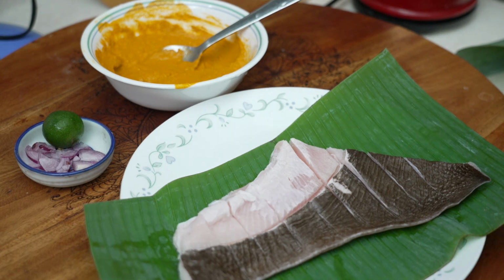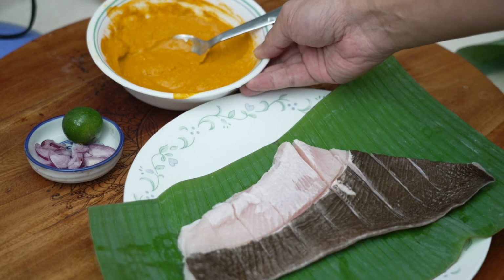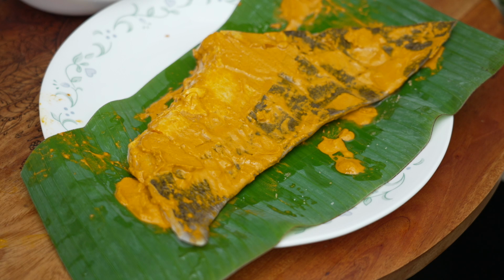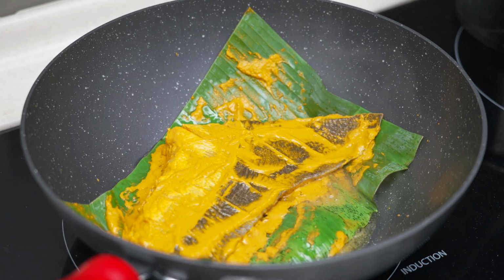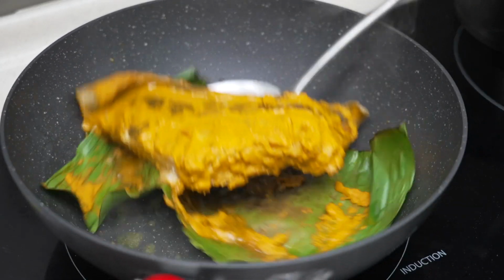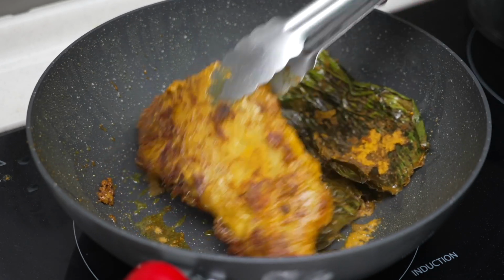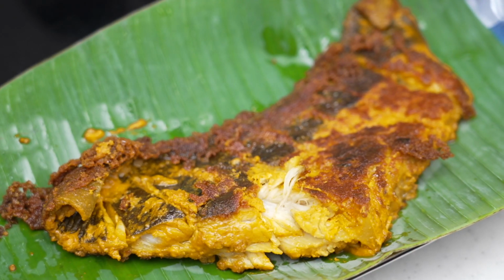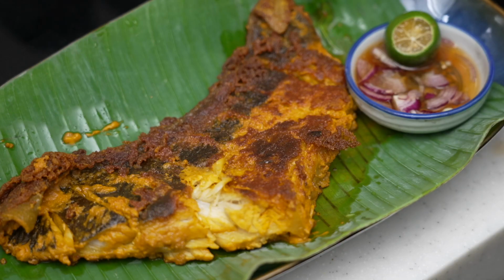Jalan Alor Ikan Bakar (grilled fish) | Cooking Ah Pa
Jalan Alor Ikan Bakar is one of its kind of ikan bakar, it's covered with powder and pan fried till crispy outside, tender inside. Definitely one of the best ikan bakar you can find out there.

Jalan Alor ikan bakar
Ingredients:
1 stingray fish, 250g (cut few slits on fish body, marinate with turmeric powder and fine salt)
 2 slices of banana leave

Dipping Sauce:
1-2 cloves of shallot, sliced
1 calamansi juice
A little bit of light soy sauce
A little bit of premium fish sauce